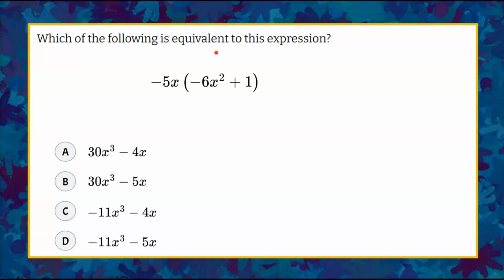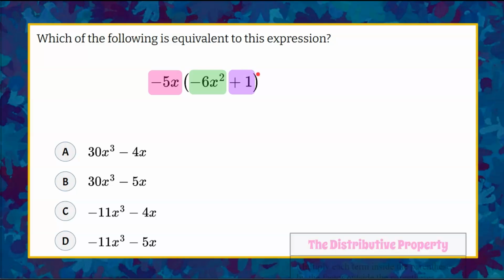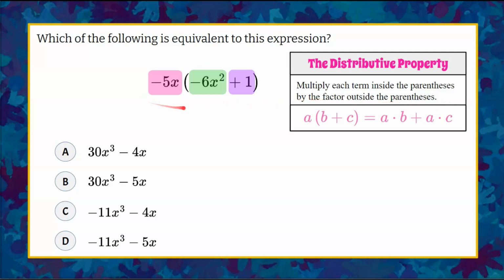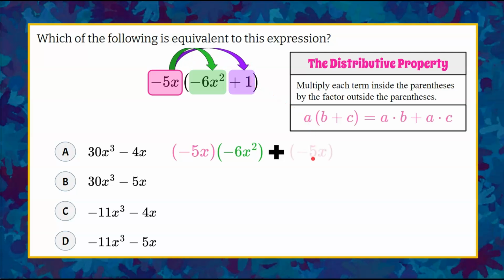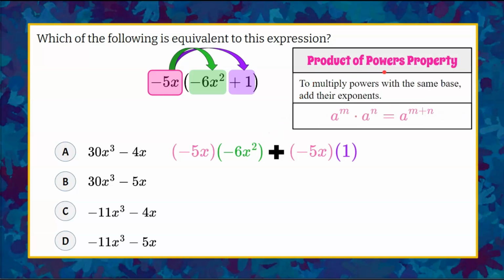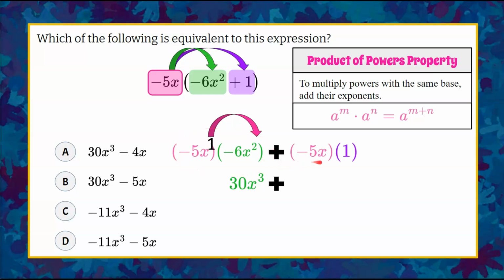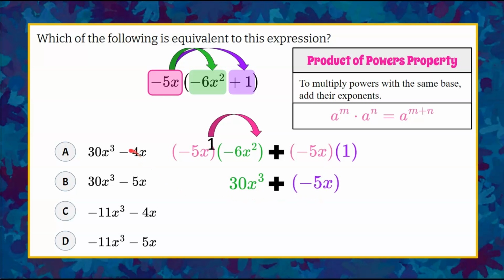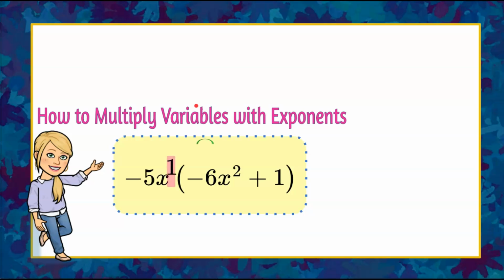How to Multiply Variables with Exponents | Algebra 1 | HS.A-APR.A.1 🖤💙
In this math video we will learn how to multiply variables with exponents.  We will begin by identifying each term in the given algebraic expression.  We will consider the expression inside the parentheses to determine these terms are not like terms and cannot be simplified further.  We will review the distributive property which states to multiply each term inside the parentheses by the factor outside the parentheses.  We will apply the distributive property to the algebraic expression one step at a time.  We will then find the product of each set of terms.  We will review the product of powers property which states that to multiply powers with the same base, add their exponents.  We will apply the product of powers property to multiply two terms that have variables with different exponents.  We will understand that the term x has an exponent of 1.  We will compare our expression in simplest form to the given answer choices and select the correct solution.  An exemplar solution is modeled and explained.

00:00 Introduction
00:13 The Question
00:43 Understanding the Problem - The Terms
01:00 Like Terms?
01:13 What is the Distributive Property?
01:46 Using the Distributive Property
02:35 What is the Product of Powers Property?
02:55 Using the Product of Powers Property
03:49 Rewrite Add a Negative to Subtraction
04:08 The Solution

Arithmetic with Polynomials & Rational Expressions

MCAS 2019 Grade 10 - Algebra and Functions
Question #1

HS.A-APR.A.1 - .Understand that polynomials form a system analogous to the integers, namely, they are closed under certain operations.

Multiply two polynomial expressions.

Perform Arithmetic Operations On Polynomials

a. Perform operations on polynomial expressions (addition, subtraction, multiplication), and compare the system of polynomials to the system of integers when performing operations.
b. Factor and/or expand polynomial expressions, identify and combine like terms, and apply the Distributive property.